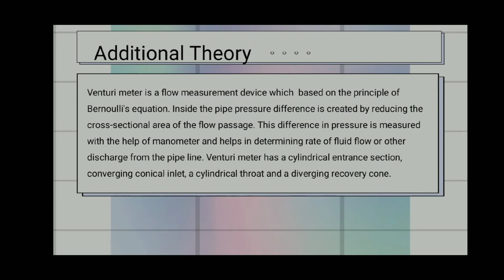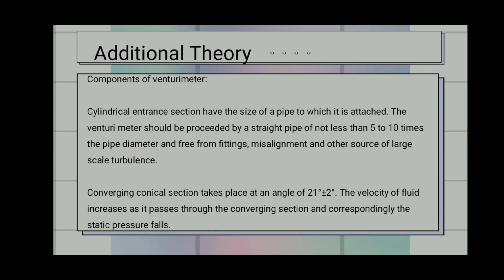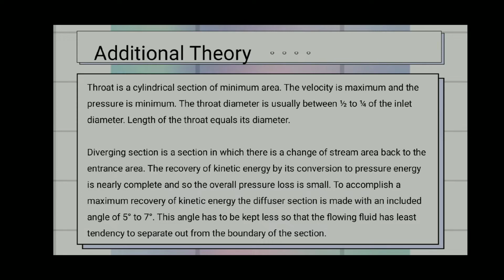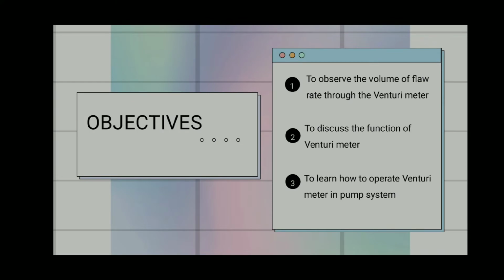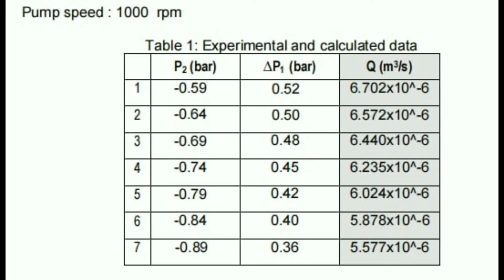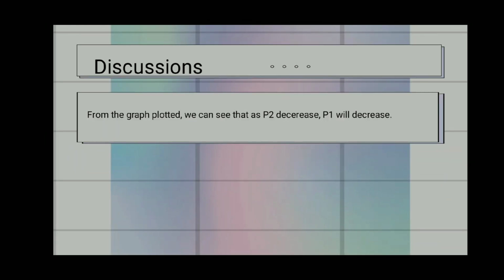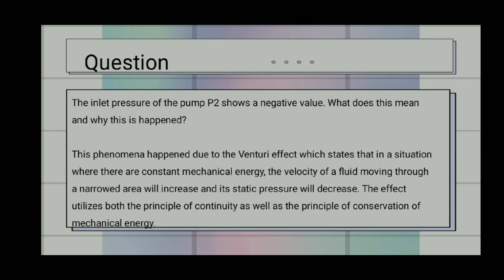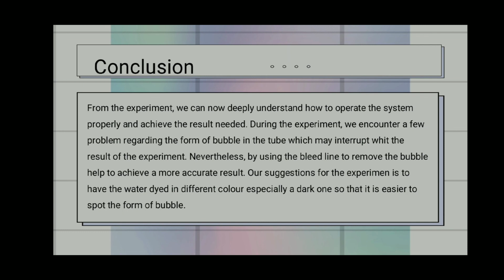FLOW RATE THROUGH A VENTURI METER IN PUMP SYSTEM